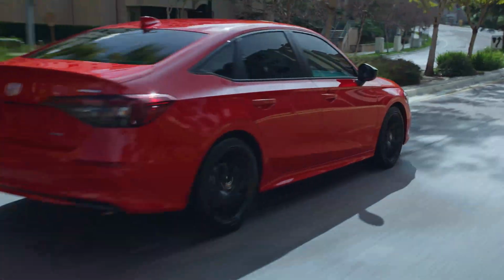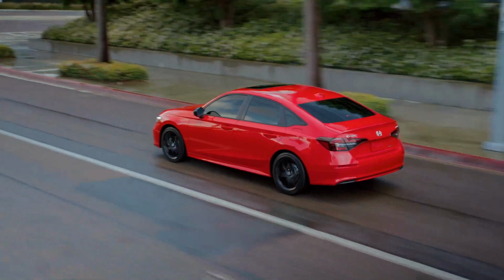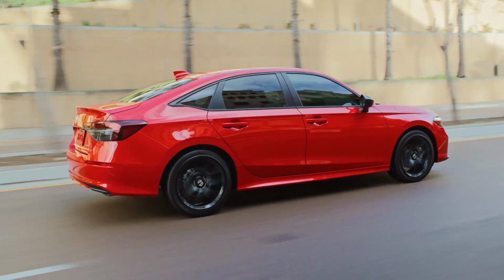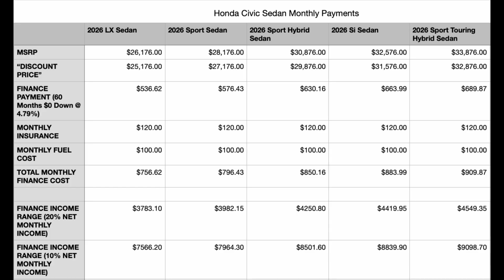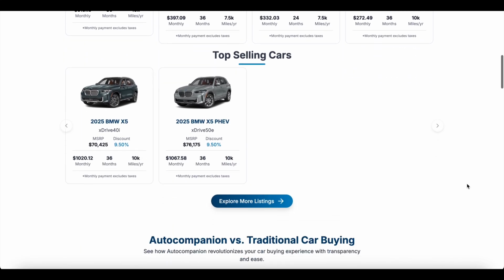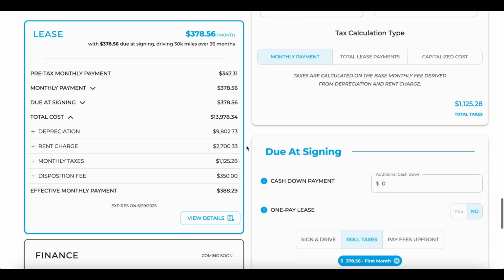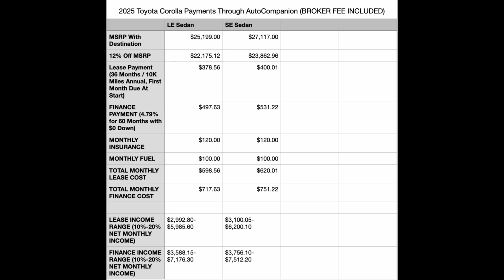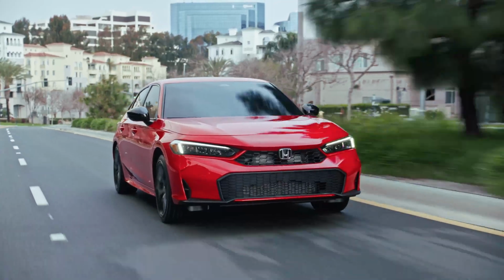The ABSURD Cost of Affording a 2026 Honda Civic Sedan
Here's a detailed look at how much income you need to make to buy a 2026 Honda Civic Sedan. I ran finance numbers from an LX trim to the Sport Touring Hybrid. See how much a 2026 Honda Passport costs